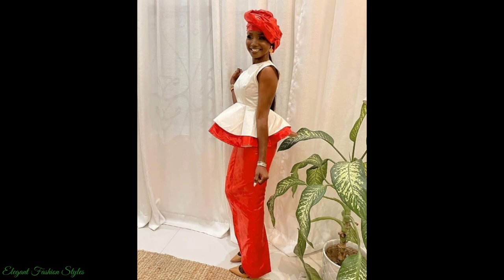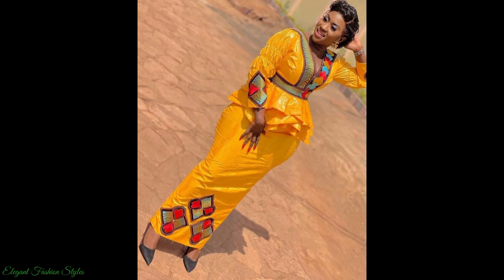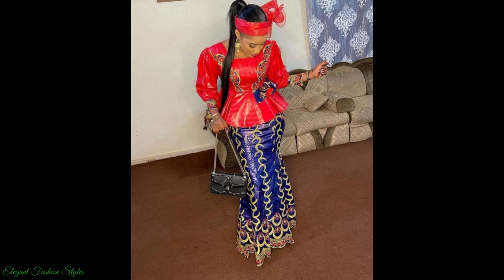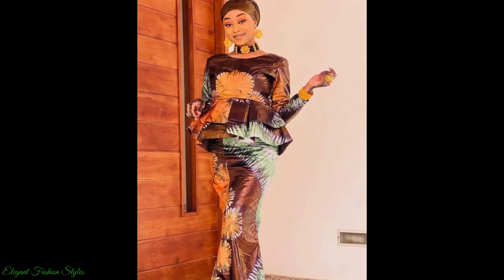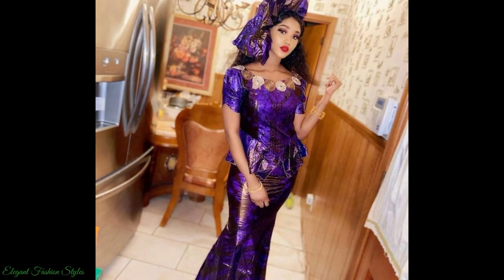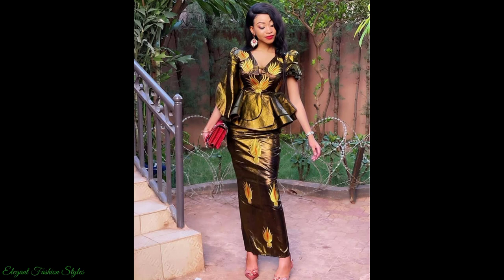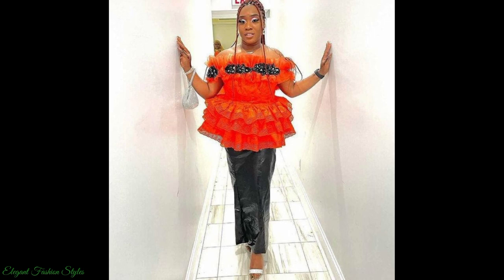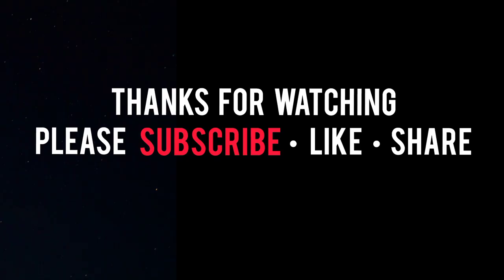Model Malian/Senegalese/Gambian Bazin Riche || Bazin Riche Peplum Blouse/Top and Skirt Styles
Hi Elegant and Stylish Fashionista's, here are the latest and trending Malian, Senegalese and Gambian Bazin Riche Peplum Blouse and Skirt styles.
These styles are spectacular and splendid. They are absolutely elegant for fine ladies.
You can wear these styles to your special events, such as weddings, naming ceremonies, parties, dinner and many more social gatherings.

So sit back and enjoy the latest elegant Bazin Riche Peplum Blouse and Skirt styles.

History of the Bazin Riche fabric
The fabrics are imported from Germany, The Netherlands and China.

The fabric made at Getzner Textiles (Vorarlberg, Austria) are delivered to Mali, West Africa. In Vorarlberg, the fabric is called Getzner. The fabric is referred to as Bazin Riche in Africa. The fabric is mainly cotton and sometimes silk or wool. Bazin is the main fabric of Malian fashion.

The fabrics are pre-treated and once on route to Mali, they are dyed and painted with wax to create patterns on the fabric. The process of dying the fabric is done by hand. The fabric is then placed into a mixture of water and potato starch and a wooden stick is used to create a shimmer. Following this gold or silver thread is added around the pattern to add detail.

Bazin Riche fabric is famous mainly for its bright and bold colours and luxurious feel. Common colours of Bazin Riche include reds, yellows, greens, blues and purples.

The fabric is usually worn by Malian, Senegalese and Gambians for special occasions such as weddings, naming ceremonies etc.

The Bazin Riche is known as the "dancing fabric", due to its shine and swoosh noise during movement. The fabric is soft and shiny.

As well as clothing, Bazin Riche fabric is used to make tapestries, pillows, curtains, home décor etc.

Enjoy wearing your Bazin Riche styles elegantly, Fashionista's!